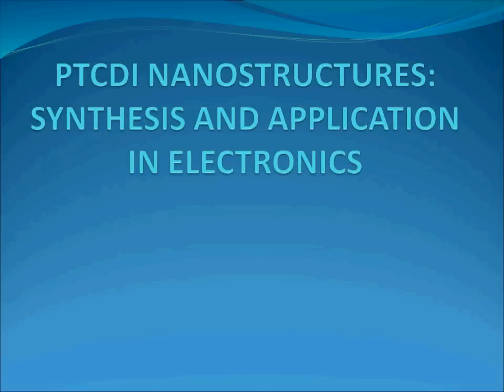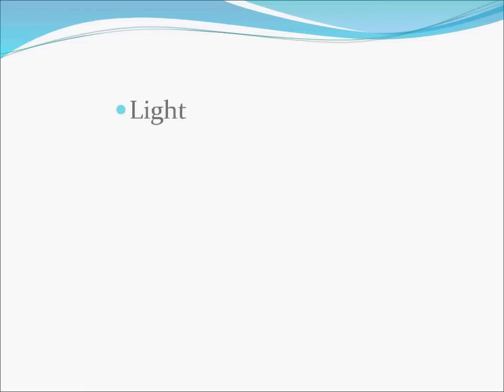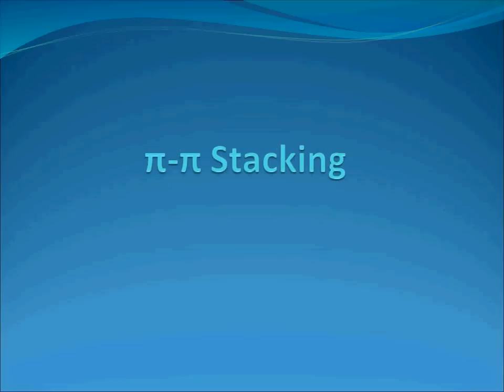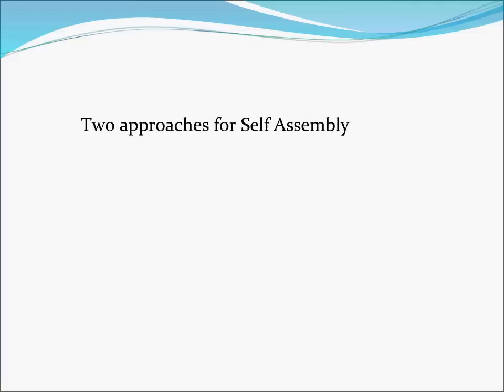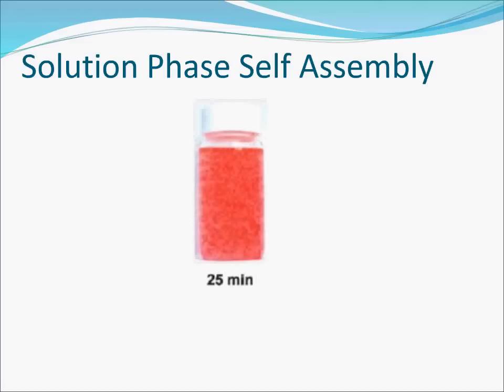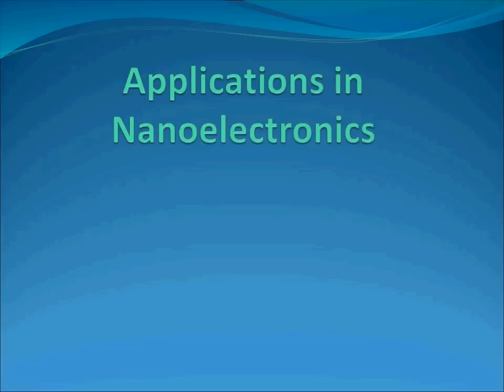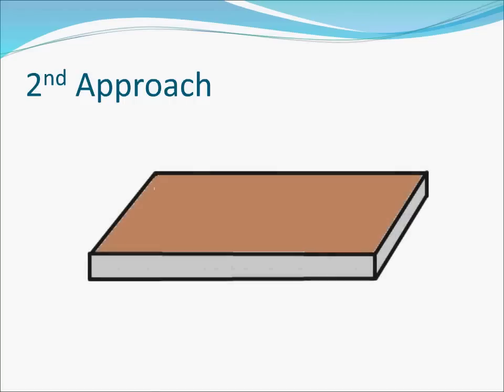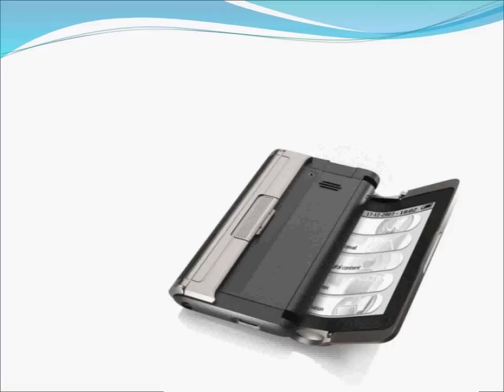Nanotechnology Education Series_PTCDI nanostructures: Synthesis and Application in Electronics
Louisiana Tech Nanotechnology Education Series Video.
Authors:
Yashdeep Khopkar
Anupam Joshi
Ahmed Jawad Minhas
Fernando Soto